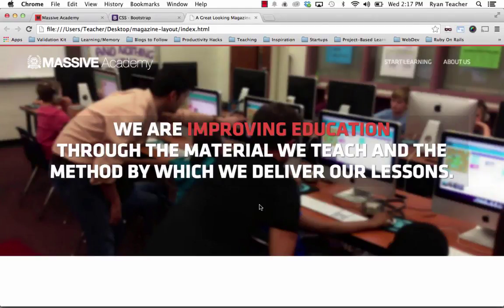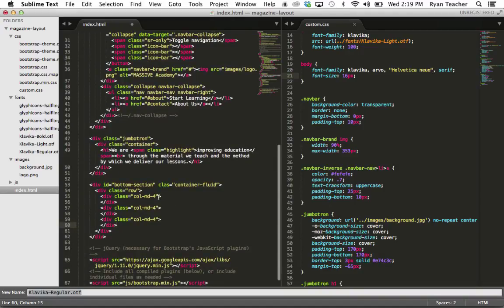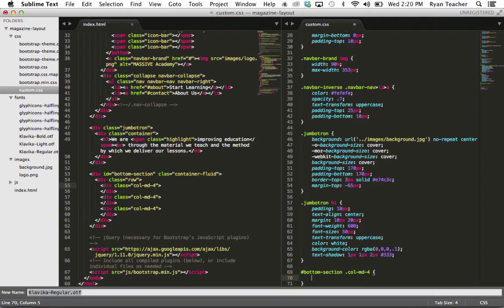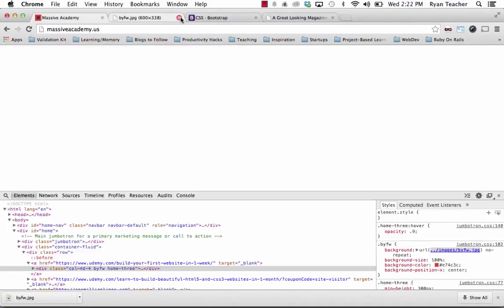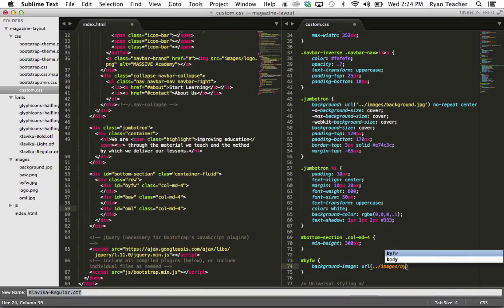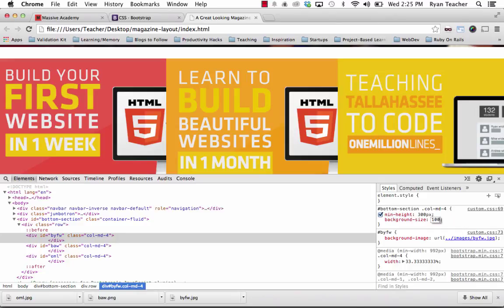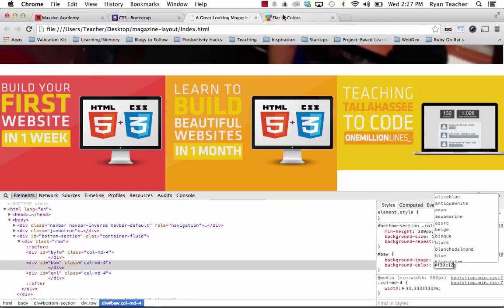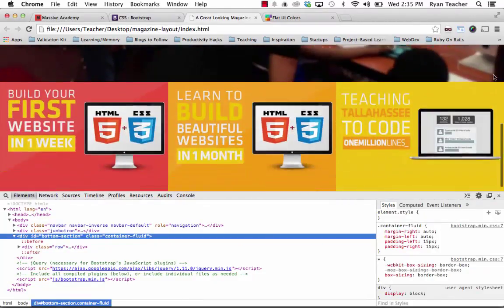007 Fluid Containers